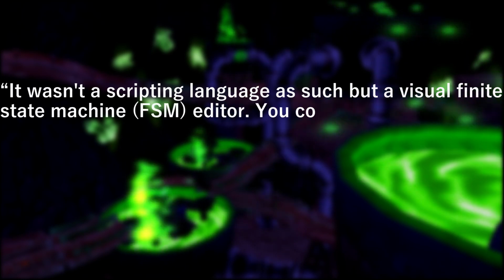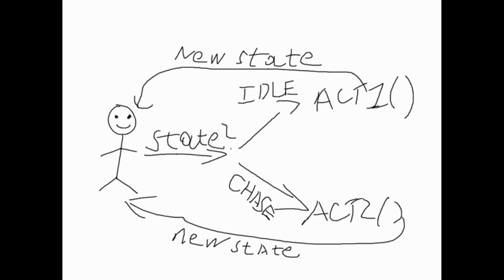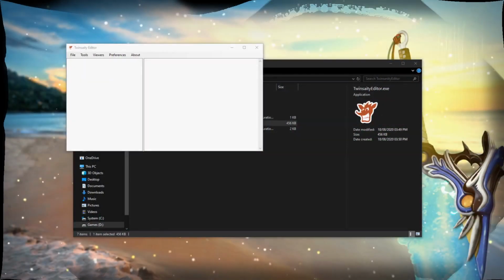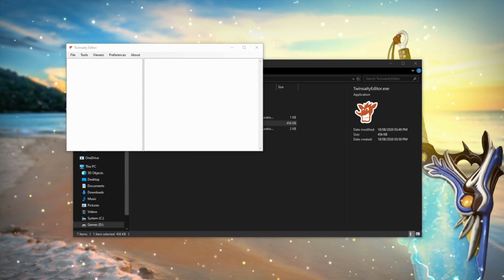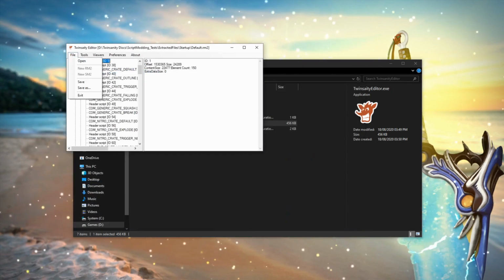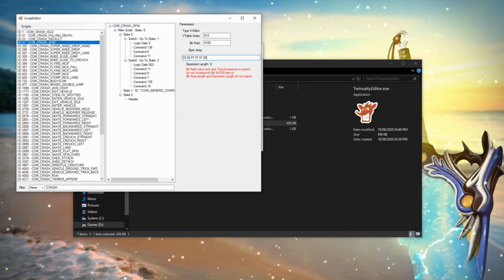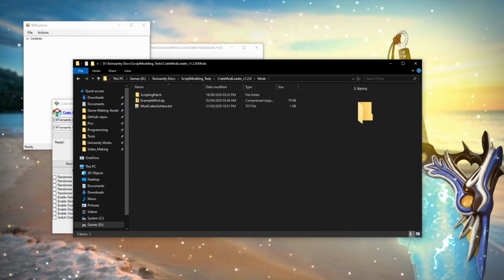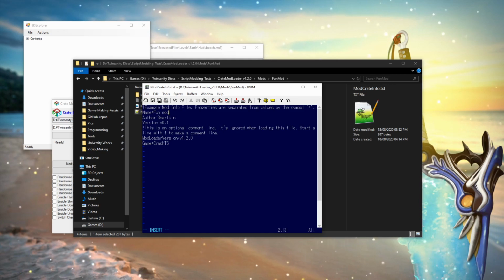Crash Twinsanity - Secrets of AgentLab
AgentLab is a codename for the in-house scripting system in Crash Twinsanity's engine given by the TT Oxford. In this video I tell the story of how me and others managed to find out how the system operates and how we can use it to modify Twinsanity.

Shutouts to:
NeoKesha, BetaM, Cameron Sawaya

Garoad - A. Rene from VA-11 HALL-A